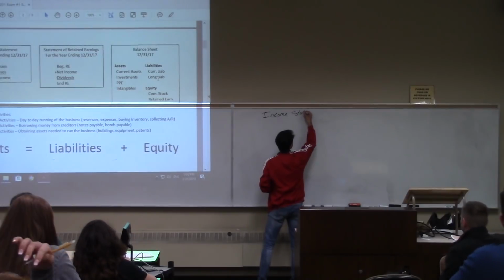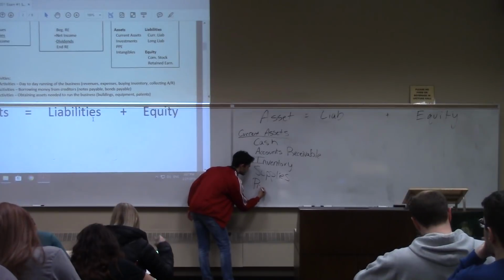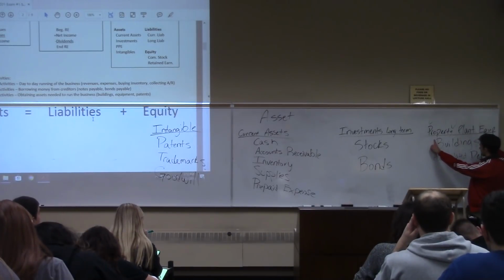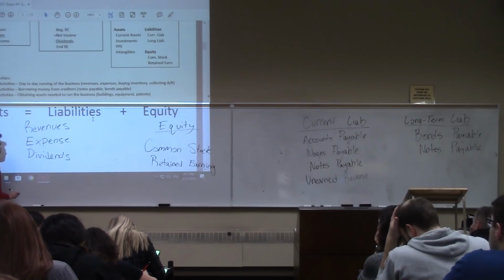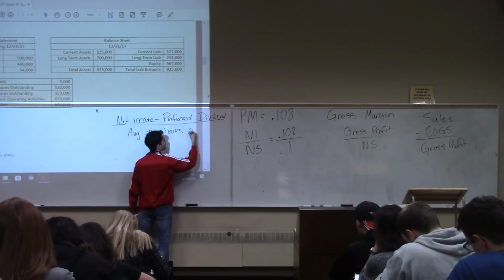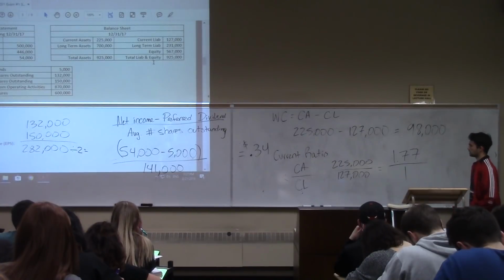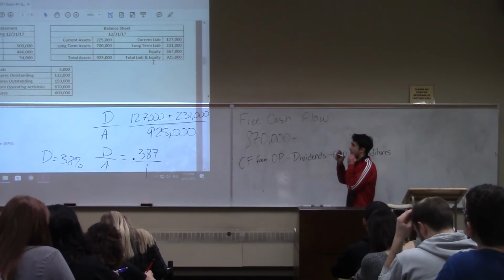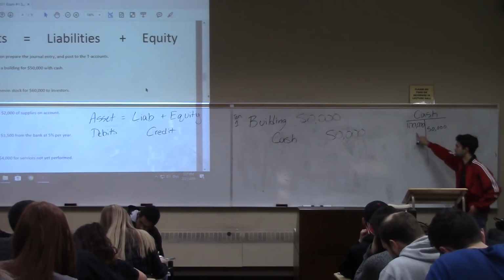Part 1 - Accounting Exam 1 (Spring 2018)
Thank you all for coming to my exam review.  I hope it was well worth it.  This is Part 1 of 3 of my Exam Review.  Sorry that the video quality is not the best.  The camera must not have been in focus.  Below is the link to the PASS D2L site where I have posted both the review sheet, and the answer key.